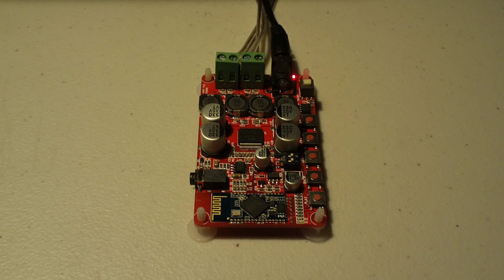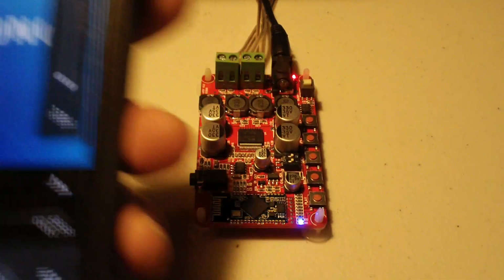Demonstaration Of A Small TDA7492P Powered Bluetooth Amp From Ebay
Just A Quick Demonstration Of A Small Bluetooth Amp With TDA7492P Amplifier Chipset That Was Bought On Ebay For $12.

Purchased From This Listing